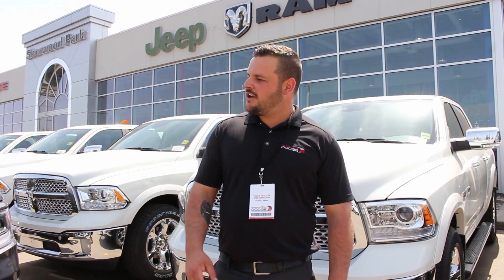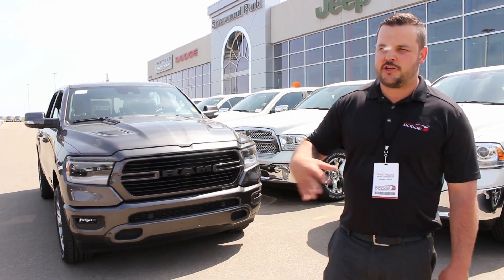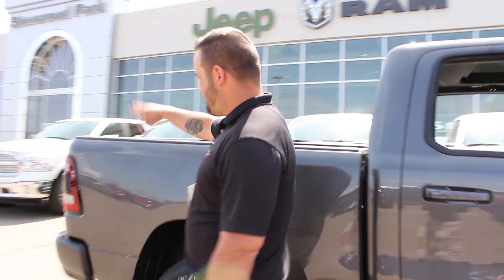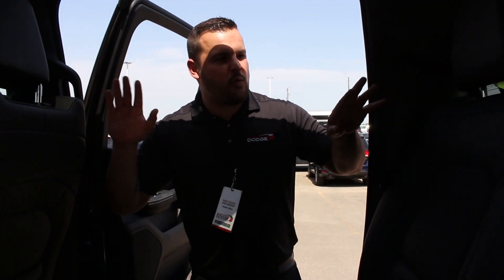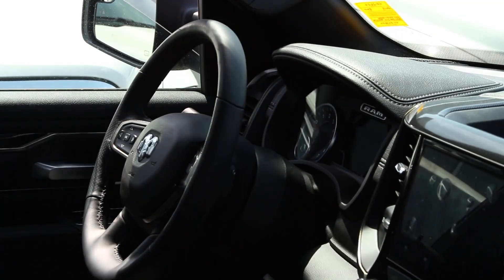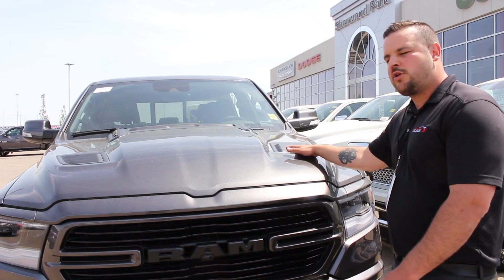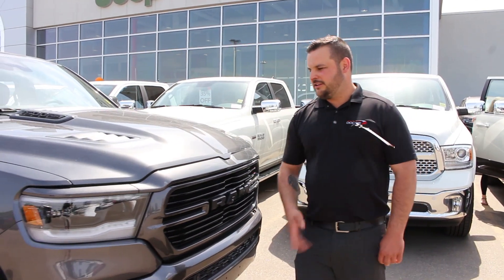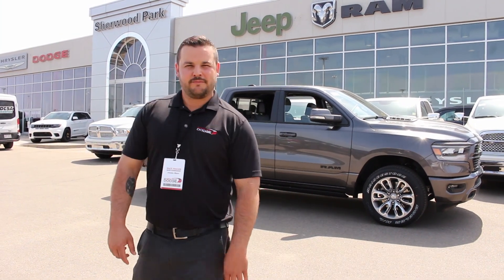All-New 2019 Ram 1500 Sport Crew Cab | Canada Exclusive Ram Trucks | Get Yours Today!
🍁 Exclusive to Canada 🍁 - it's nowhere else and it is the all-new 2019 Ram 1500 Sport Crew Cab in Granite Crystal!

Trace is here at Sherwood Park Dodge Chrysler Jeep Ltd. to showcase the new 2019 Ram 1500 in comparison to the 2018 Ram 1500 highlighting several of the new features it offers.

Some of the great new features highlighted include:

🔥 360 Birds Eye View Camera
🔥 Larger Interior
🔥 Retractable Side Steps
🔥 Panoramic Sunroof

Everything has been improved in the all-new 2019 Ram 1500 Sport.

Interested in the 🍁 Canada Exclusive 🍁 all-new 2019 Ram 1500 Sport? or give us a call at 📲 to book a test drive.

Sherwood Dodge
230 Provincial Avenue
Sherwood Park, AB
T8H 0E1
Canada